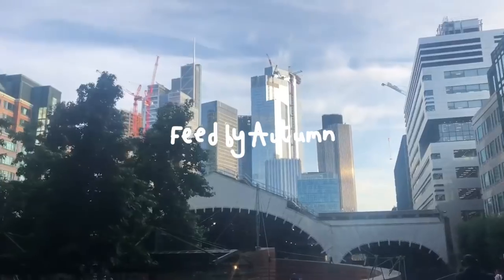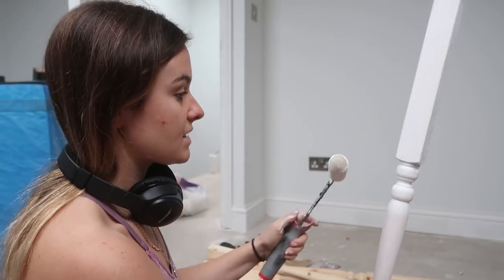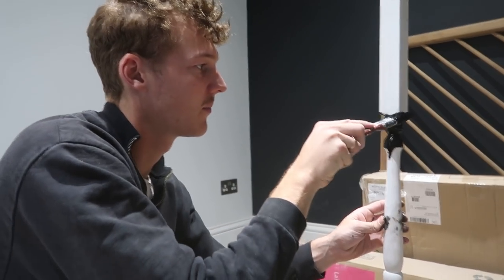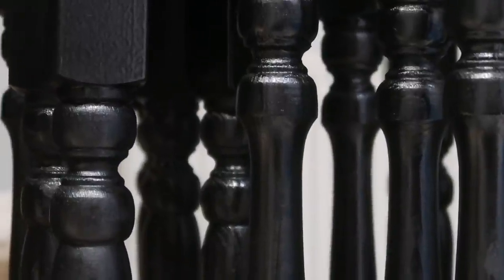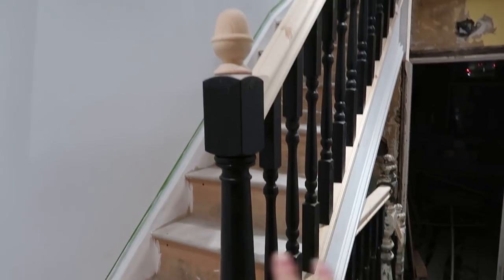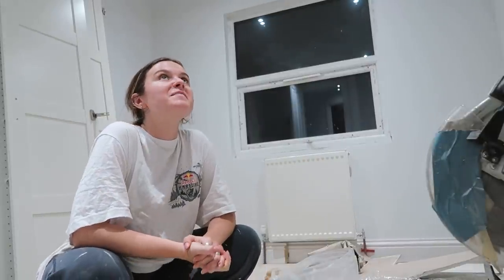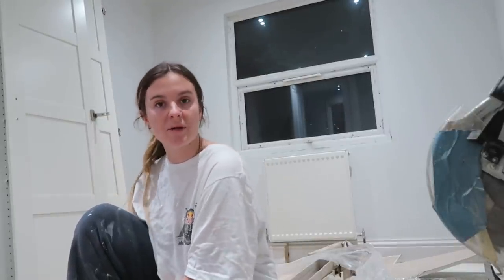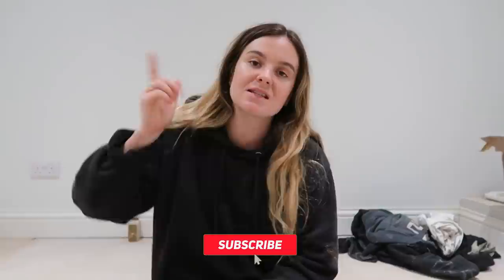THINGS ARE LOOKING UP | painting our stairs BLACK + installing banisters | victorian home renovation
Welcome back! After a couple of rocky weeks fixing our previous carpenter's mistakes, we have learnt to trust again and are ready for our bannisters and spindles to be installed. We take the risk on a new carpenter and LUCKILY it pays off - our stairs are almost complete and we are thrilled! We also get cracking on the dressing room after a couple of weeks wardrobe hunting.

♫ MUSIC ♫
shwaggel - justnormal
quiet in the garden - justnormal
ragtime - peerless
standing on your own - papertwins

Q+A:
who are we: Autumn and Tom, a couple from South Africa and UK (Essex) who met at university and are now doing a VERY big renovation on our first ever property
what did we study: Autumn studied Business and Tom studied Economics, both at the University of Surrey
what are your jobs: Autumn works in a meal-delivery company and Tom works in supply chain at a drinks company
where is your house: East London
when did you buy your house: November 2020
when did you start renovations: January 2021
what do you film with: Canon G7X Mark II